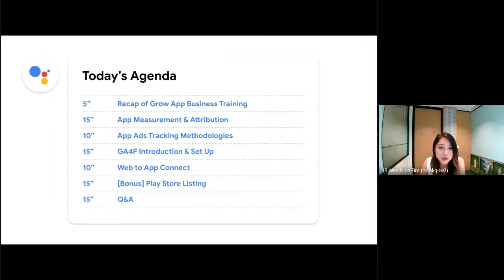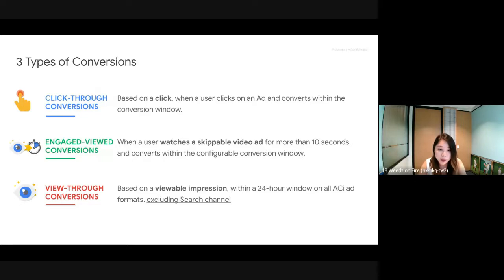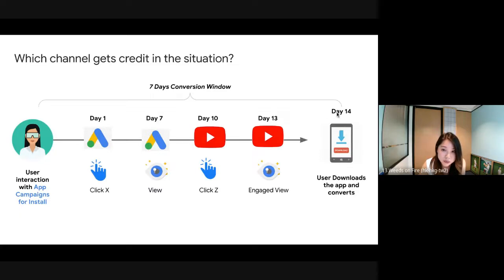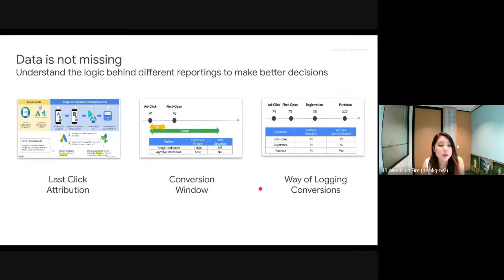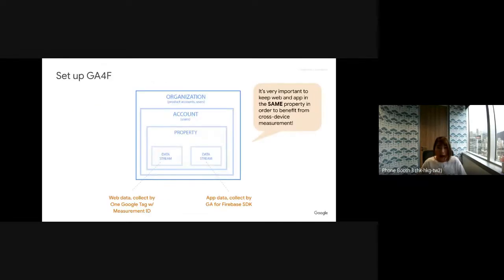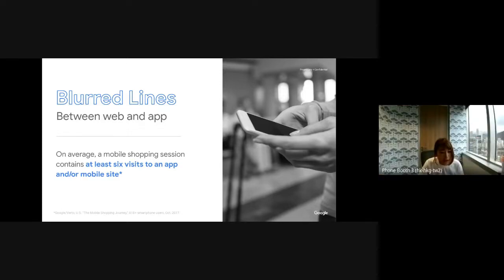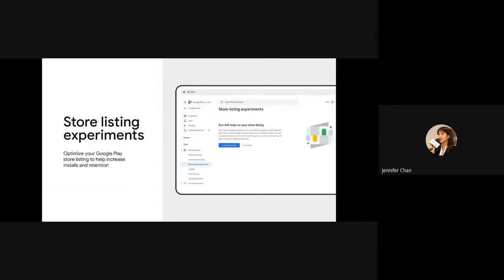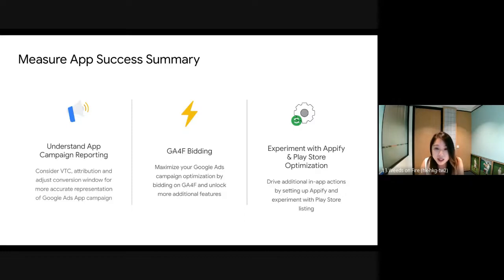ENG Measure Google App Ads Success